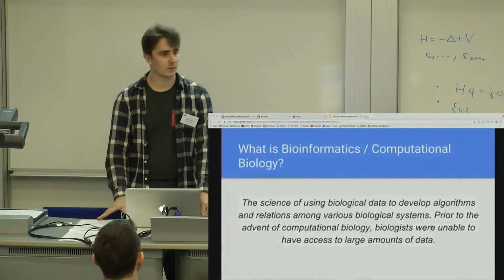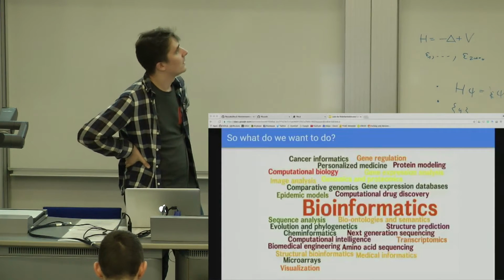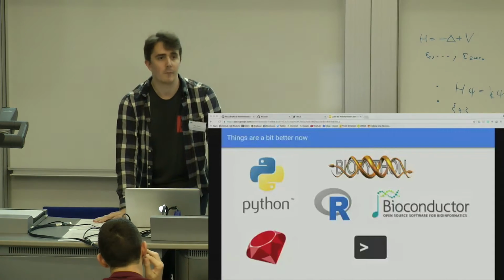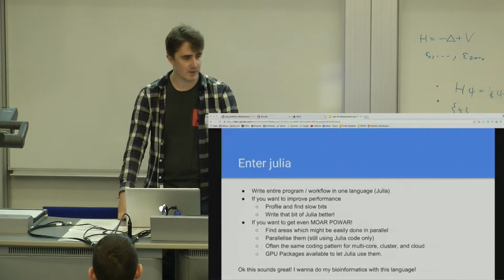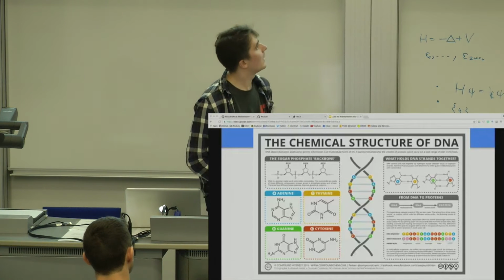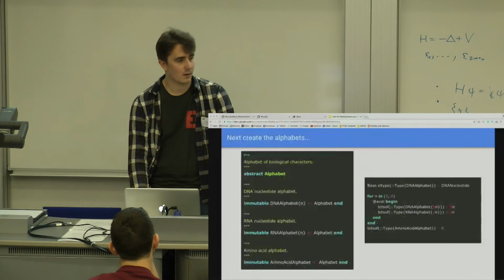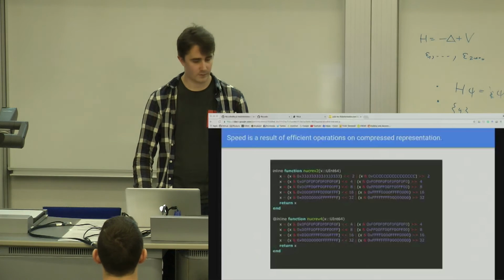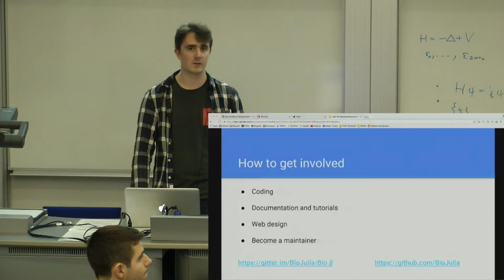Ben Ward: Julia for Bioinformatics and Computational Biology